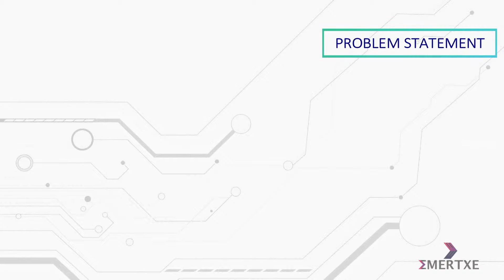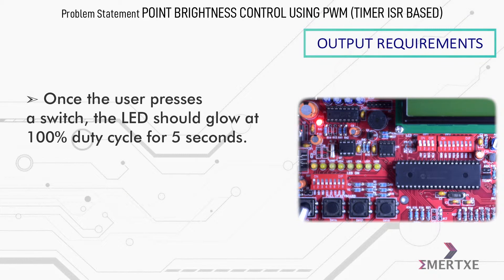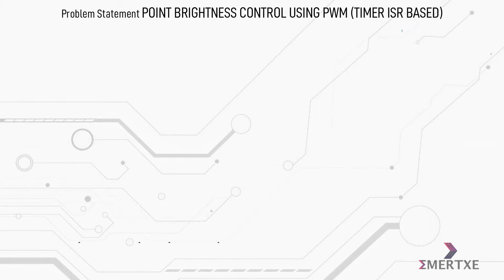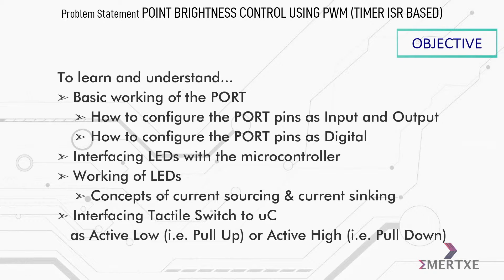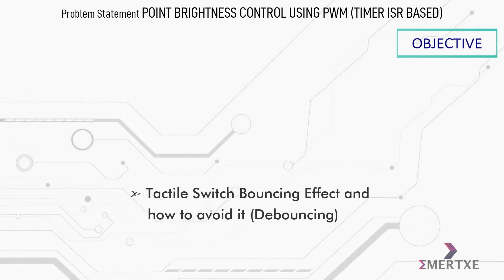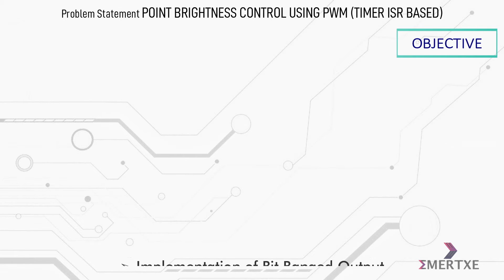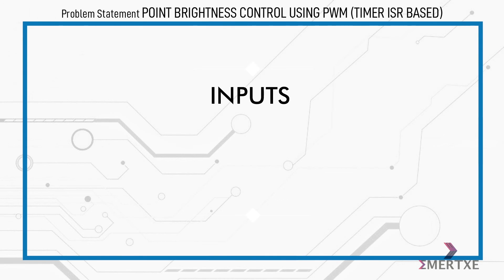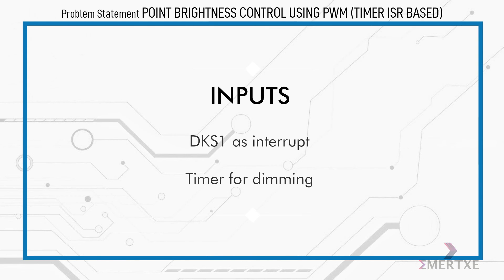PIC Micro-controller programming | Assignment 007 | Implement a point brightness control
Problem Statement:
Implement a point brightness control using PWM (Timer ISR Based). The LED should dim to a fixed brightness (say 10% duty cycle) (Shown in the video). Once the user presses a switch the LED should glow at 100% duty cycle for 5 seconds and then after 5 seconds time out, the LED should dim back to 10% duty cycle.

Output Requirements:
- As soon as the board is powered on or reset, LED should glow with half  brightness (Duty cycle = 10%).
- On Interrupt, LED should glow with 100% brightness for 5 seconds
- After 5 seconds, the LED should go back to 10% brightness

Pr-Requisites:
You should have knowledge on,
- I/O Port
- LED
- Tactile Switch
- PWM
- Timers

Objective:
- Level Triggered Input
- Fundamentals of PWM
         - ON and OFF time
         - Duty Cycle
         - Average Output Voltage
- Implementation of Bit Banged Output
- Interrupts and its fundamentals
- Timers and its need
- Timer and its fundamentals like
         - Resolution
         - Tick
         - Scale
         - Quantum
- Timer Configuration
- Time calculations for specific needs
- ISR and its Do and Don’ts

Input:
- DKS 1 as Interrupt
- Timer for Dimming

Notes / Additional Information:
- None

Related and Similar Assignments:
- Implement a LED dimmer application using Bit Banging  PWM (Shown in the video). The brightness of the LED illumination should be based on the user input using the switches
- Implement a LED dimmer application using Bit Banging  PWM (Shown in the video). The brightness of the LED illumination should be based on the user input tuning the Knob of potentiometer.
- Implement a LED dimmer application using PWM (Timer ISR Based) (Shown in the video). The brightness of the LED illumination should be based on the user input tuning the potentiometer
- Implement a LED dimmer application using PWM (Timer ISR Based) (Shown in the video). The brightness of the LED illumination should be based on the user input using the switches
- Implement a LED dimmer application using PWM (Timer ISR Based) (Shown in the video). The brightness of the LED illumination should be based on the user input using the switches. The current percentage of brightness  should displayed on the CLCD as Horizontal Bar (Shown in the video)